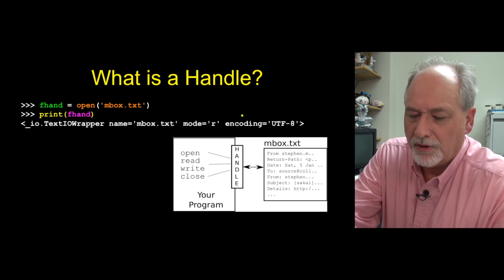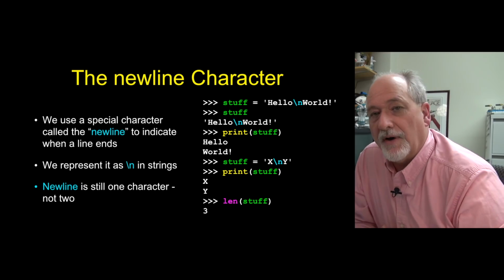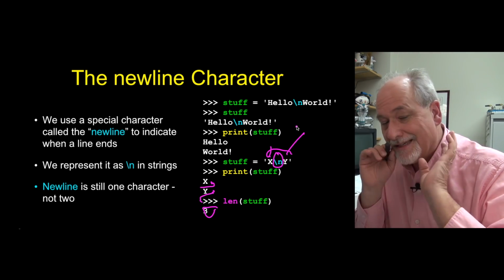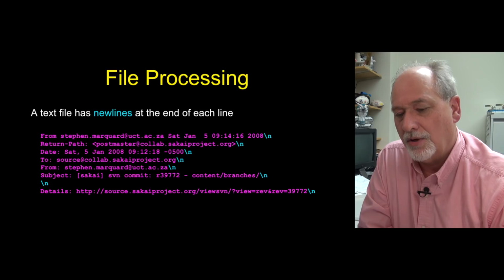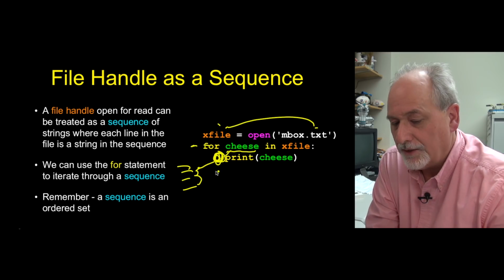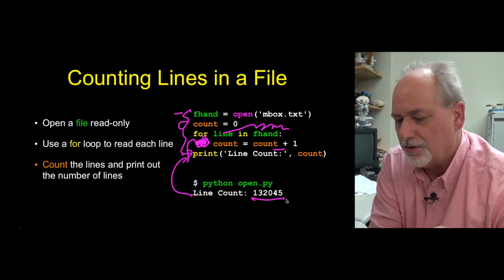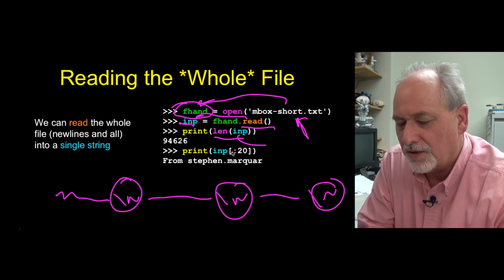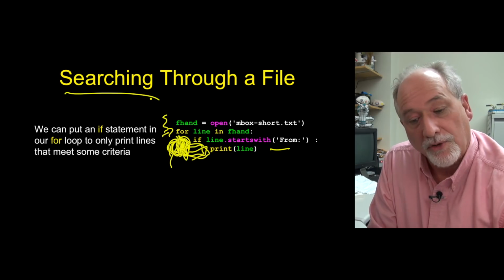Python - Reading Files in Python - 10 Minutes Videos 022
The newline Character
Reading Files
Reading the Whole File